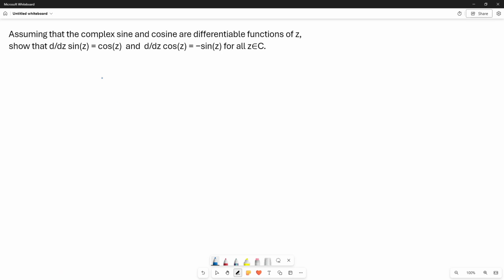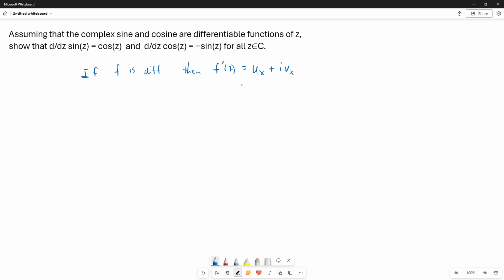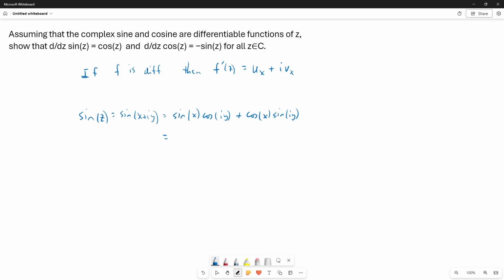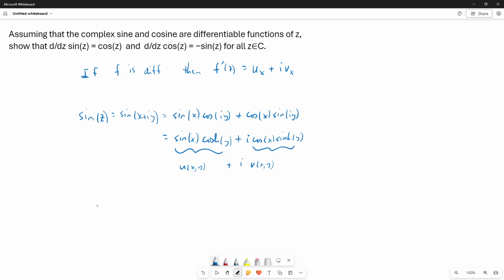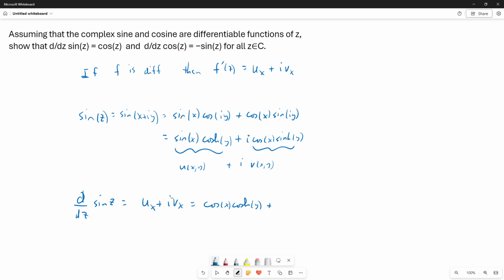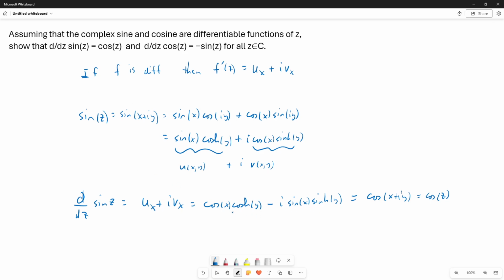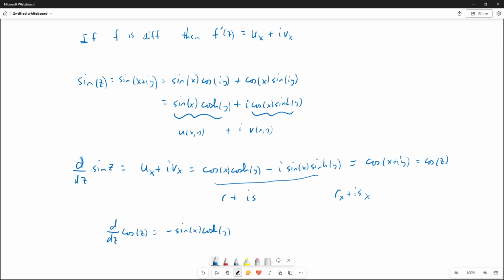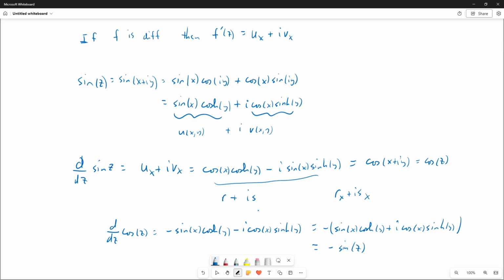Derivatives of Complex Sine and Cosine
Under the assumption that the sine and cosine are differentiable functions of the complex variable z, we find their derivatives by taking partial derivatives of their real and imaginary parts.
ximera.osu.edu/math